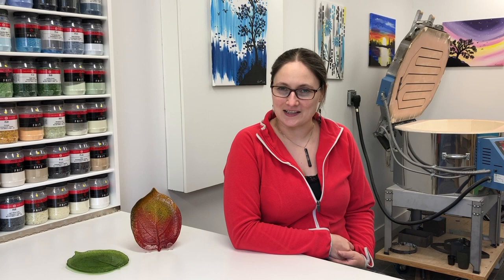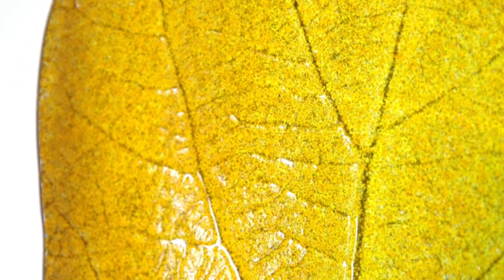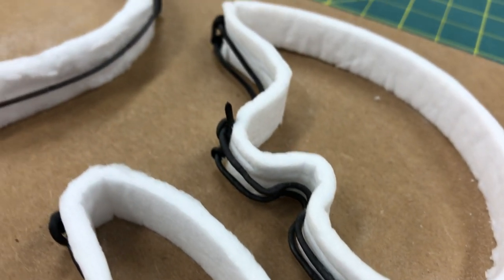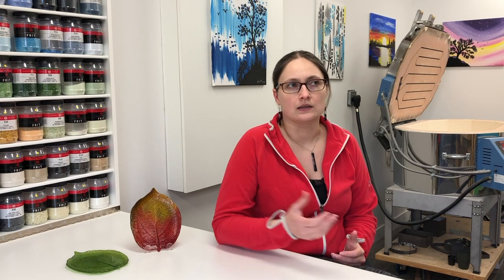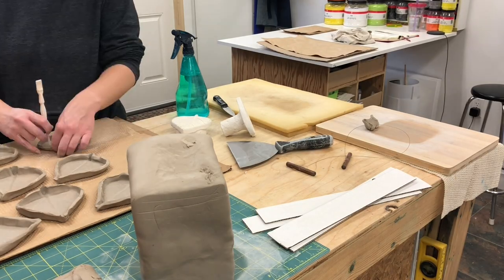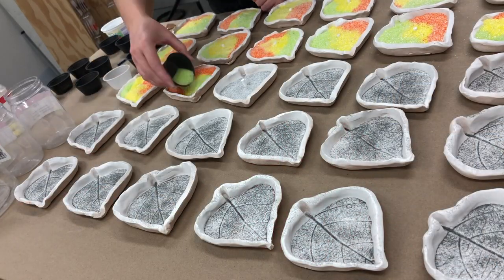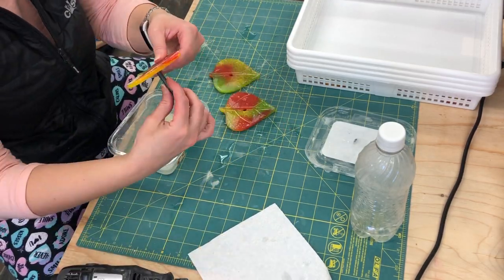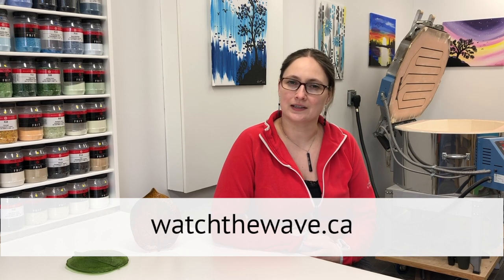International Installations: Art Crosses Borders, Even While We Can’t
Manitoba glass artist Heather Dawson finds a unique way to complete an art installation, amid pandemic restrictions.

The Frasier Retirement Community in Boulder, Colorado was looking for a way to recognize donors that highlighted the ways their contributions supported the community.  Turning that recognition into a work of art in itself, bringing beauty to the daily lives of all who live and work there was the perfect fit.

Karla Rikansrud, VP for Philanthropy & Social Responsibility at Frasier Retirement Community, reached out looking for glass leaves similar to a design she spotted on Heather’s website. She would be retiring in March of 2021, and was looking for a special way to commemorate their donors before her retirement. The 200 aspen leaves, intended to match the shape of their logo, needed to be smaller than the one from the commercial mold, which would require a different – and custom – ceramic mold.

To learn more about the WAVE Interlake Artists’ Studio Tour,